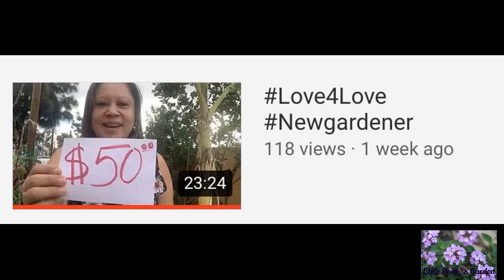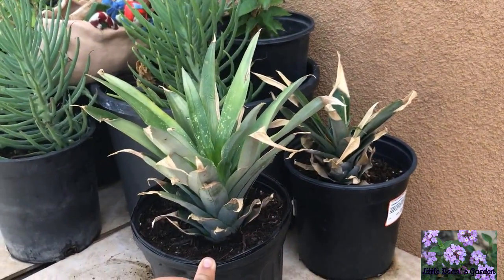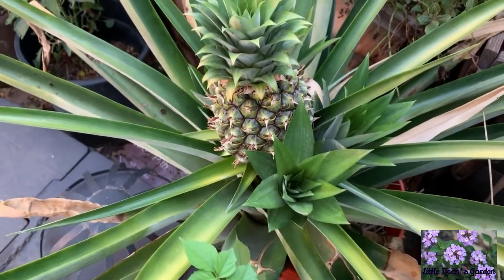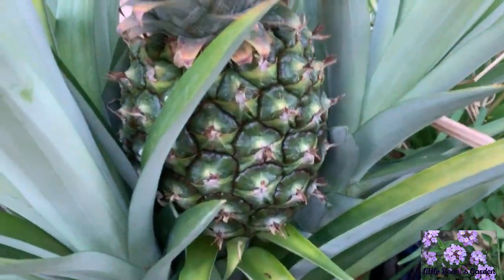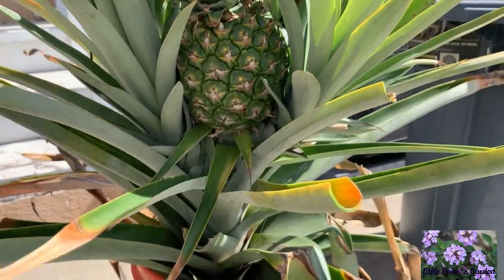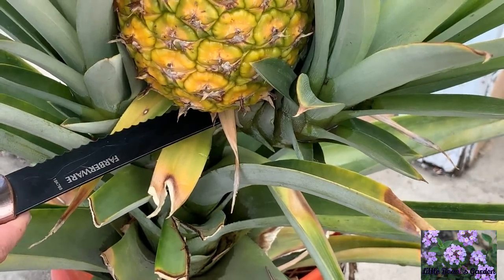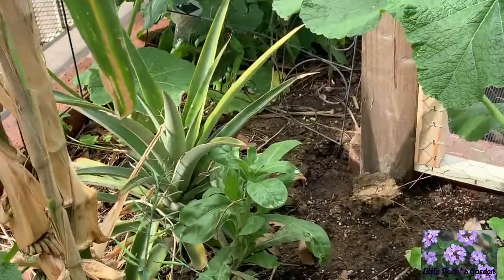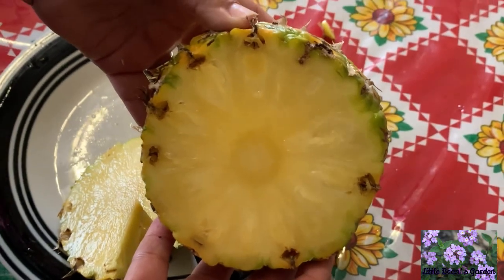The pineapple journey { 2020 vid 7 }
Hello all,

This pineapple journey began in 2017.  I had bought a pineapple and decided to take its top and plant it.  From what I have read the pineapple plants need a well balanced equal NPK fertilizer, plus magnesium. My plant was feed worm castings , Epsom salt, bone meal and a dash of azomite.  I fed it this mix every 3 months, and fish emulsion every 2 weeks. The pineapple was so sweet and so juicy! It was the best tasting fruit I have ever had.  Grow some pineapple at home , the wait is completely worth it! Hope you enjoy this video!

 Want to send me your channel sticker or just a hello letter? If so, YAY! Please send it to:
Zulema T.